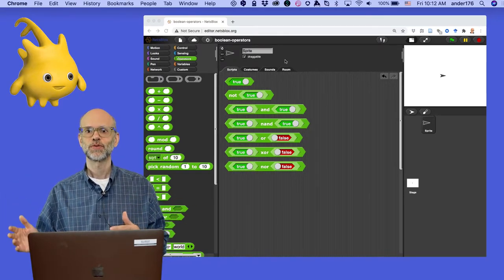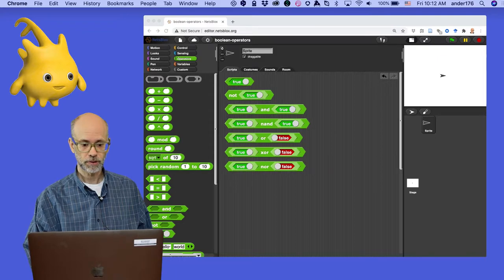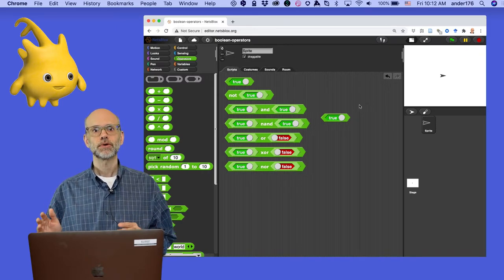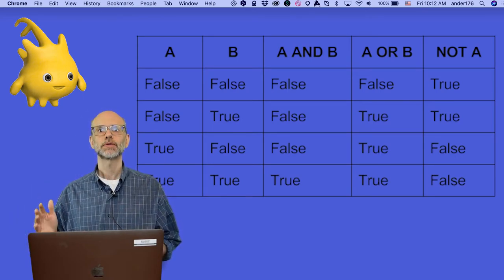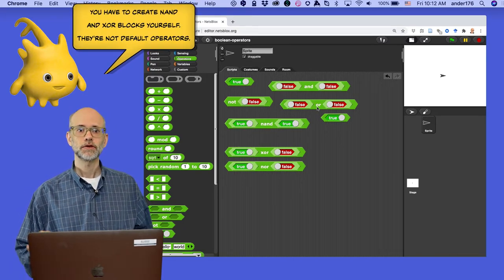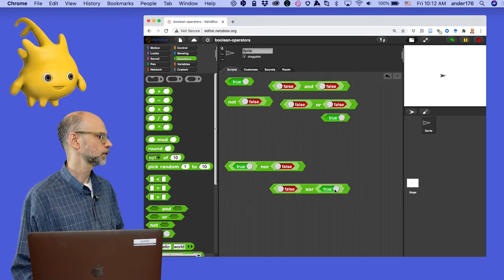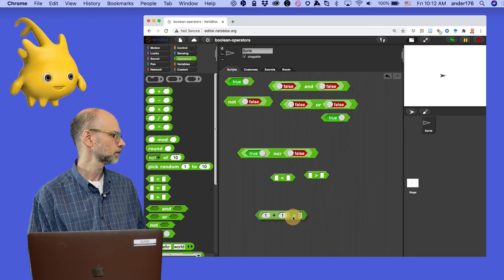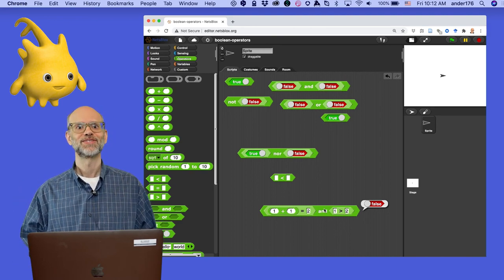What are Boolean Values?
In this video, I demonstrate how to program with combinations of true and false values. Along the way, you'll learn the basics of boolean logic and truth tables.